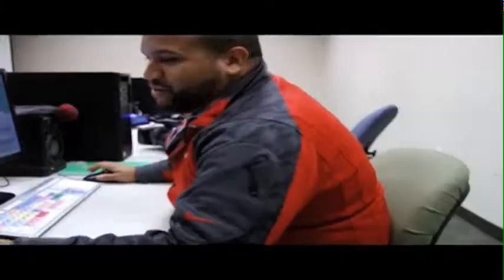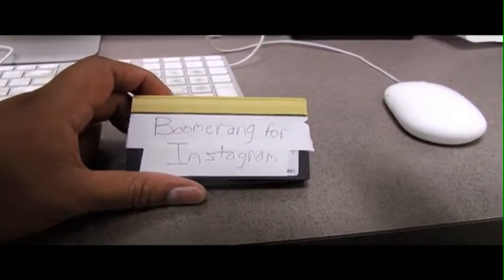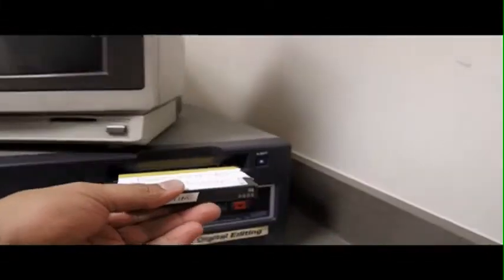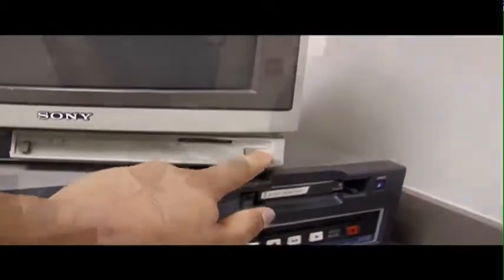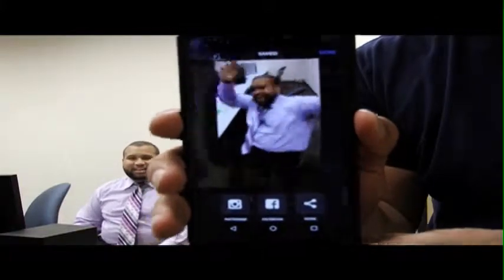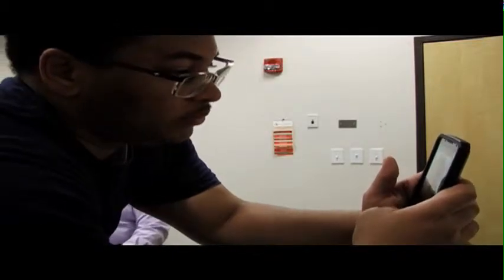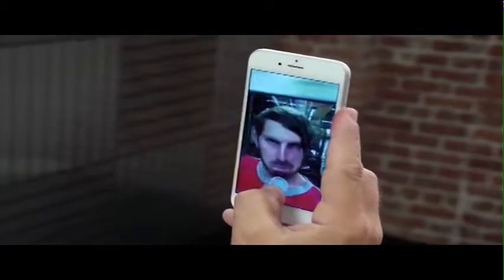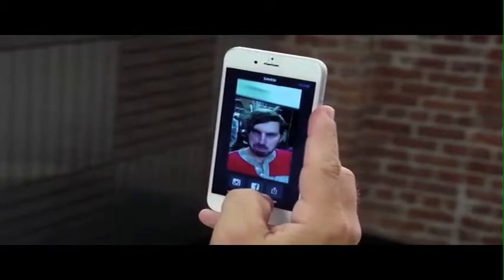Tech Time With Jay 10/28/2015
On this weeks tech time, we take a look at the app made by instagram called boomerang and. what has happened to our beloved host?